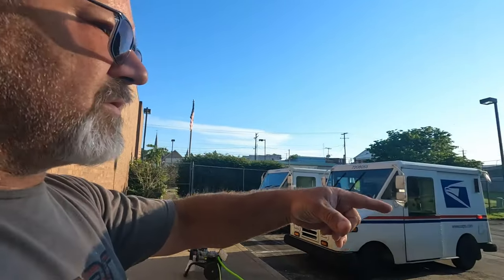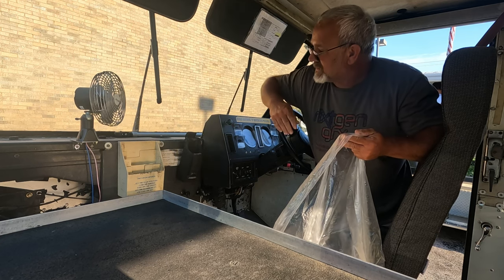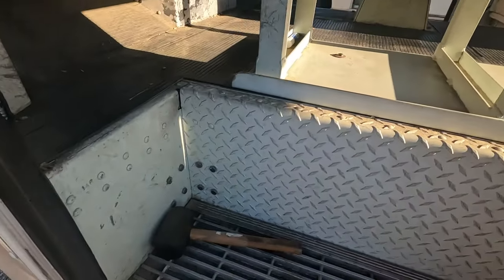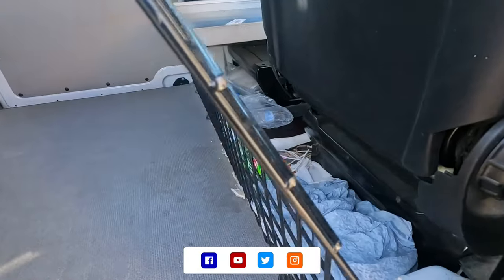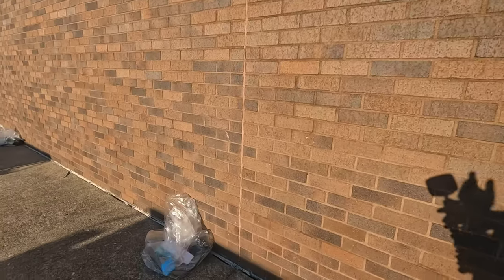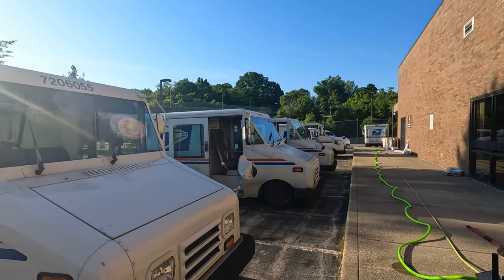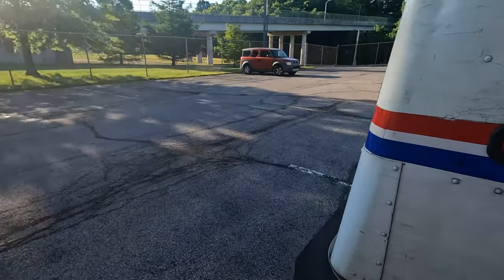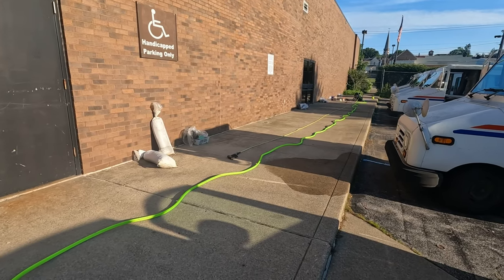Fleet washing Mail trucks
Today we fleet wash some mail carrier trucks.  Good work!!!

and on Tik-Tok: @nxtgengfx

Tools used in our business:

DEWALT DXV04T Portable 4 gallon Wet/Dry Vacuum, Yellow
Centec Systems 93565 Shop Vacuum Garage Kit, 50 Ft. Hose, Orange/Black
BISSELL® Spot Clean Pro™ Portable Carpet Cleaner
McCulloch MC1375 Canister Steam Cleaner
Marolex Industry Ergo Acid 1000 Hand Pressure Sprayer 1L
Predator 3500 watt inverter
Adam's Air Cannon Car Dryer Blower
Ryobi 1,600 PSI 1.2 GPM Electric Pressure Washer
DEWALT 20V Max Impact Driver Kit, 1/4-Inch
BOSCH Power Tools Combo Kit 12-Volt Cordless (Drill/Driver and Impact Driver)
FIXSMITH Microfiber Cleaning Cloth - Pack of 50

Video Equipment:

ULANZI Battery Grip
MEKNIC Foam Windslayer
Manfrotto Mini Tripod
Gorilla Pod
LumaFusion on the iPad Pro 11 inch
Lower thirds and titles by: ROBHK

Chemicals used in cleaning:

Chem-X Snake Oil SIO2 Foam Cannon Spray
Chem-X Liquid X SIO2 Wash Soap
Chemical Guys CWS_301 Citrus Wash & Gloss Foaming Car Wash Soap
Optimum No Rinse Wash & Shine
Zep Heavy-Duty Citrus Cleaner and Degreaser
Super Clean 101723 1gal. Super Clean Degreaser
Chemical Guys Silk Shine Dressing/Protectant For Tires, Trim, Vinyl, Plastic
Chemical Guys VRP
Ethos Defy - 3 in 1 Ceramic Coating - Waterless Car Wash & Wax
Window Cleaner-Invisible Glass
P&S Professional Detail Products - Terminator Enzyme Spot and Stain Remover
P&S Professional Detail Products - Xpress Interior Cleaner
3D Extractor Carpet Shampoo - Upholstery Cleaner & Odor Eliminator
Chemical Guys CWS803 Clean Slate Deep Surface Cleaning Car Wash Soap